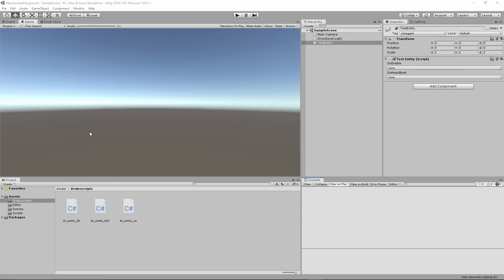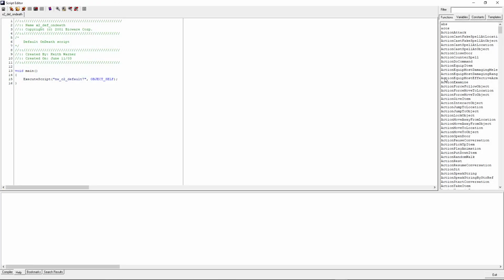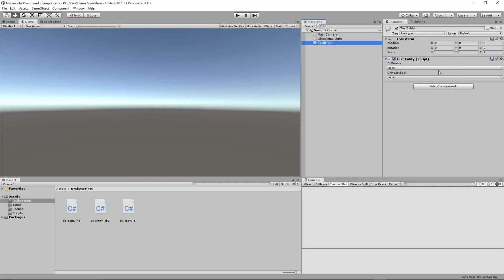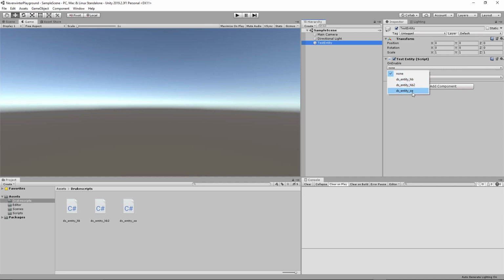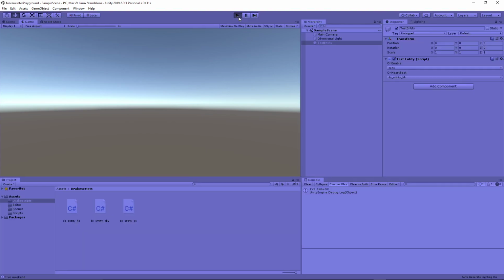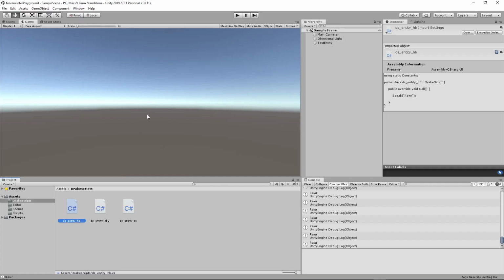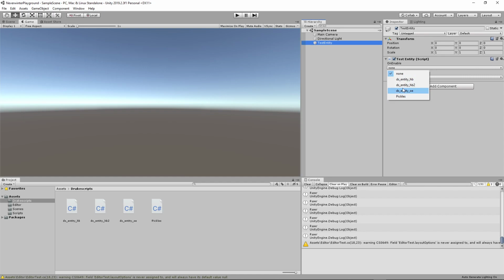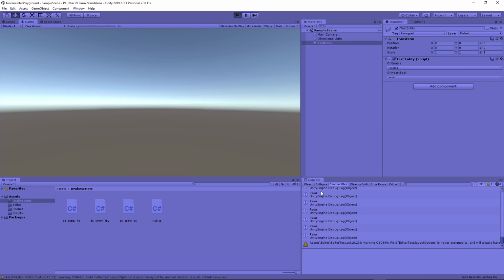[Unity] Custom Scripting Language Beginnings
Showcasing a scripting system i'm currently developing, inspired heavily by neverwinter nights.